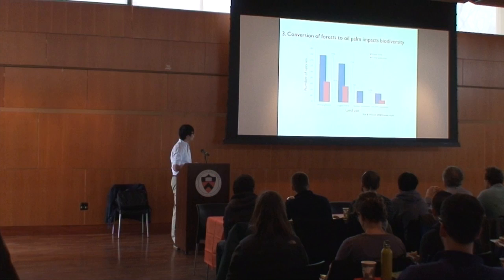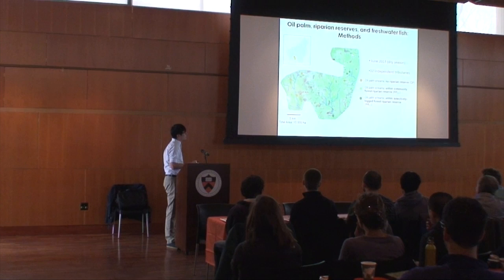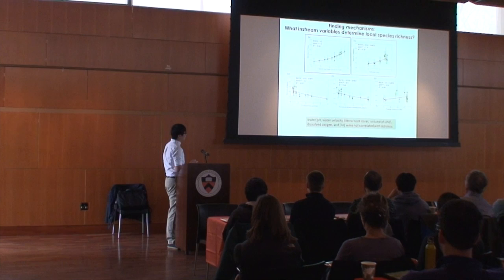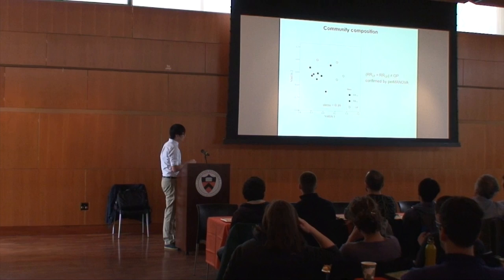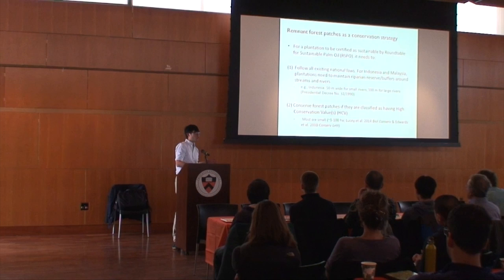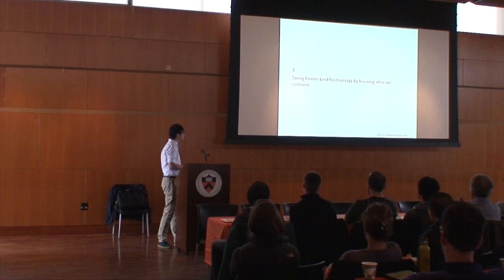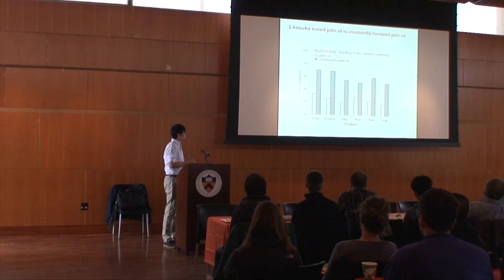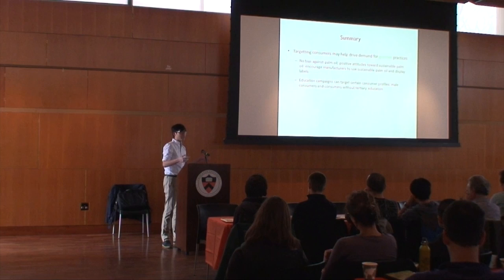Xingli Giam-Can Palm Oil Be Green?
"Can Palm Oil Be Green?"

Xingli Giam